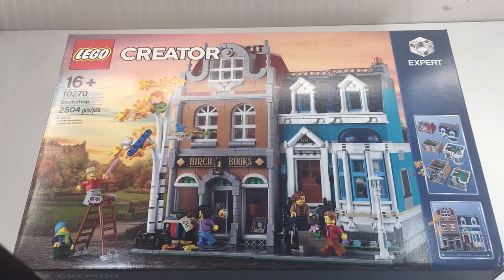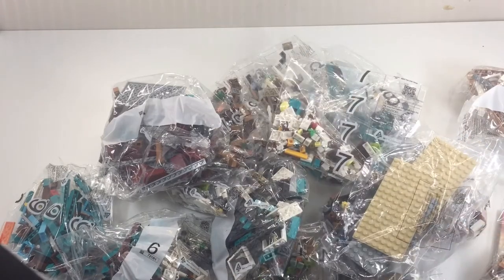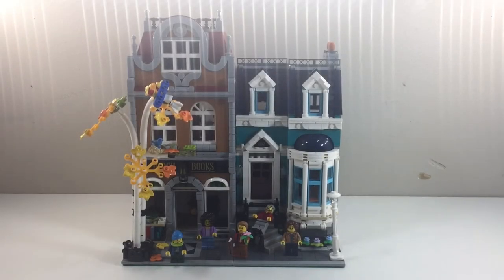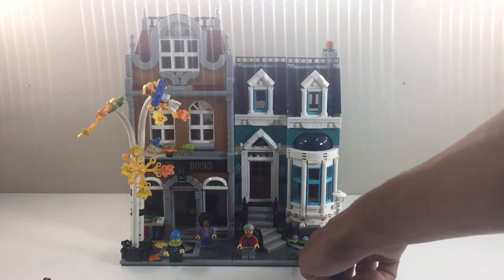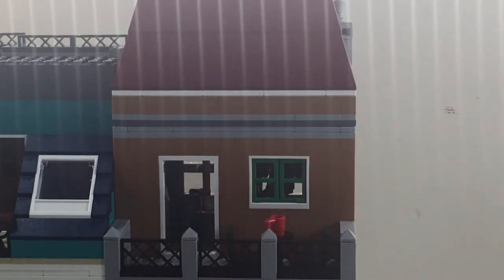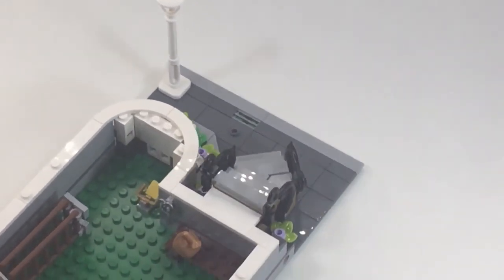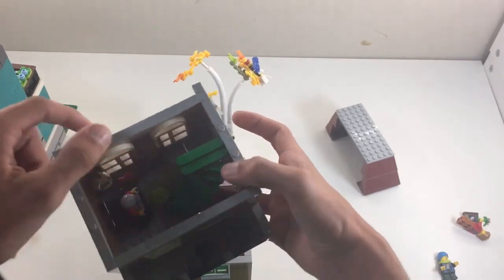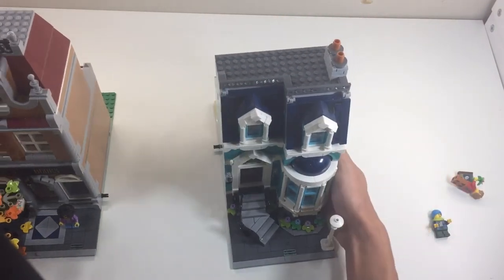LEGO Creator Bookshop Modular - 10270 - Speed build